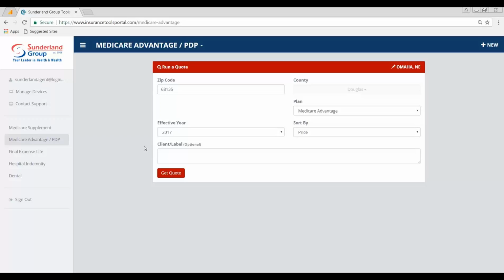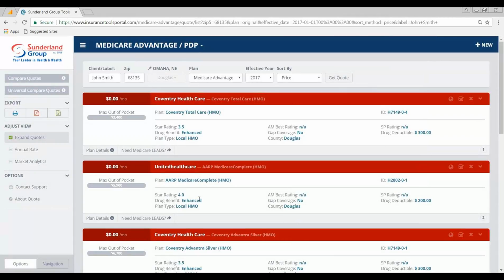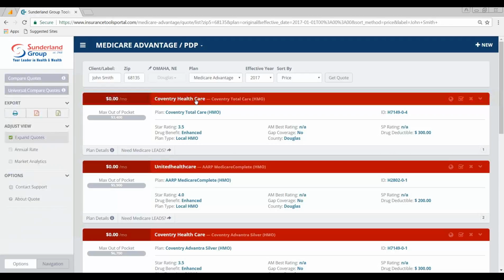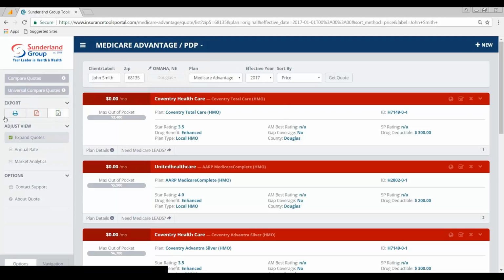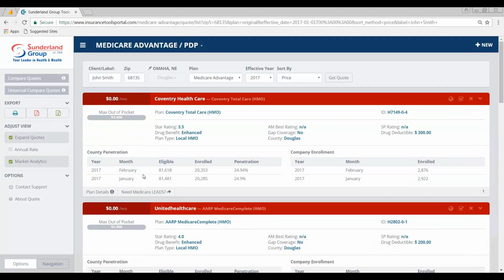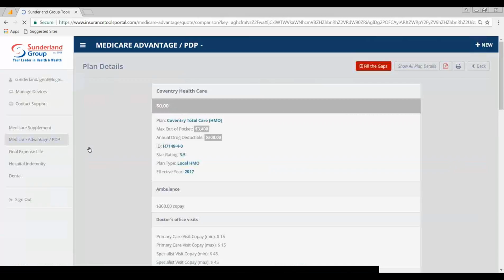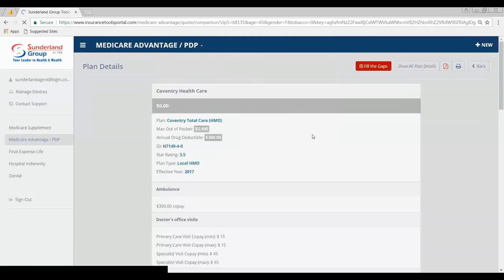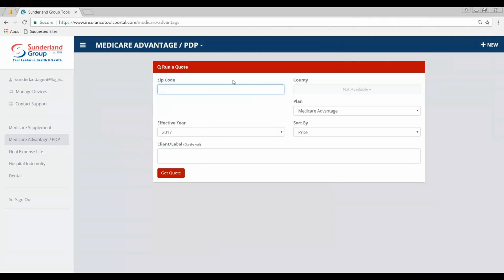Quoting Tool Medicare Advantage/Cost Plan and PDP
Getting appointed with Sunderland Group gets you access to this awesome quoting tool.

Quote Final Expense, Dental, Hospital Indemnity, Medicare Supplement, Medicare Advantage/Cost Plans and PDP